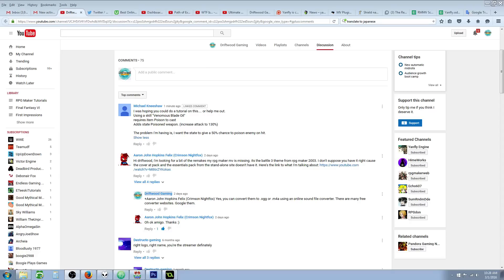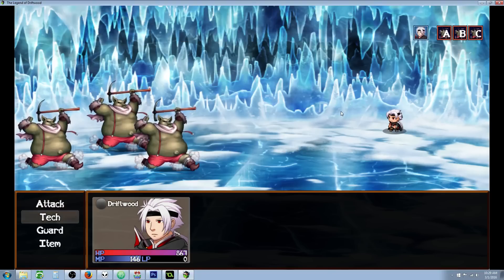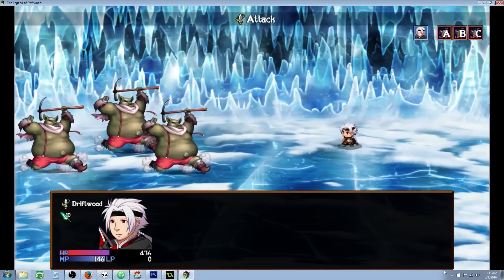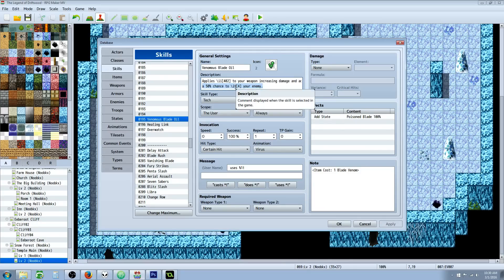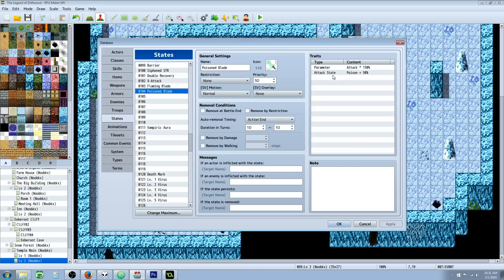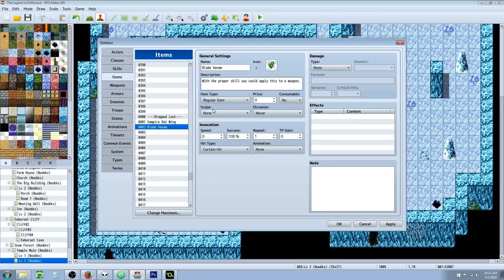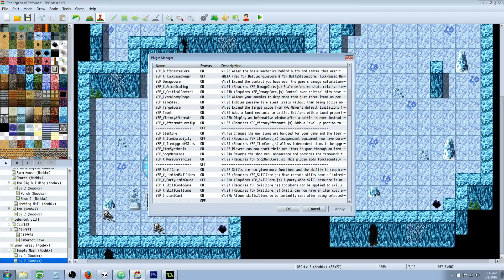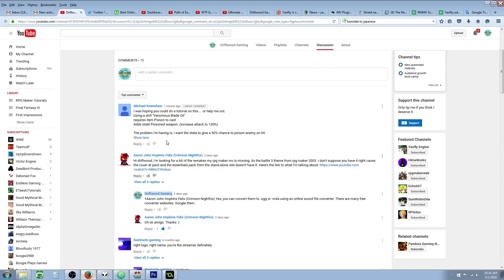RPG Maker MV Tutorial Venomous Blade Oil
Hello everyone, in this special request RPG Maker MV tutorial I'll show you how make a skill that uses an item to increase the damage done by your attacks and adds a 50% chance to poison the enemy. This is an easy method of making this work by using a Yanfly Plug-in (YEP_X_SkillCostItems).

---Yanfly's Website and plugins. (You'll need: YEP_CoreEngine, YEP_SkillCore, YEP_X_SkillCostItems)